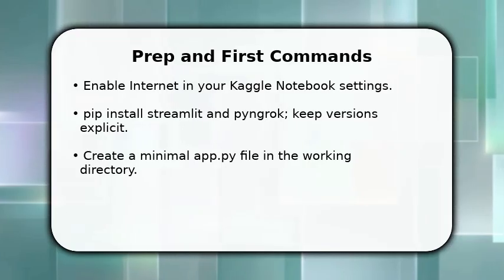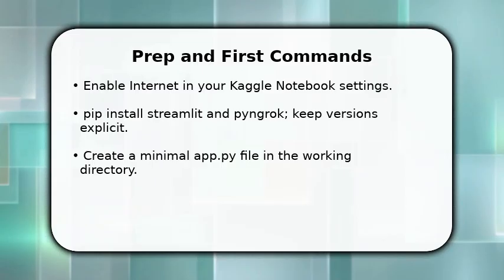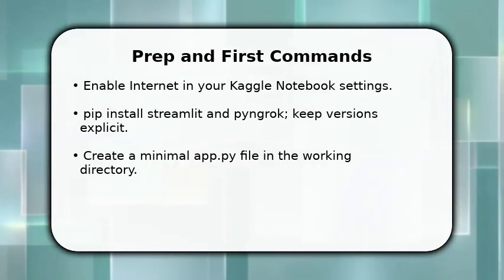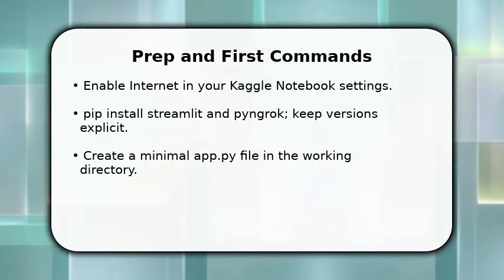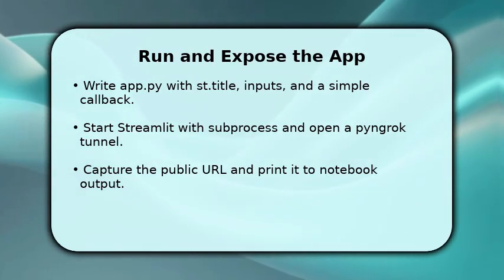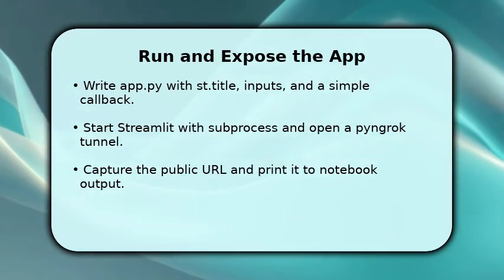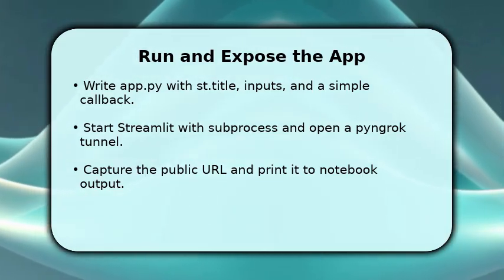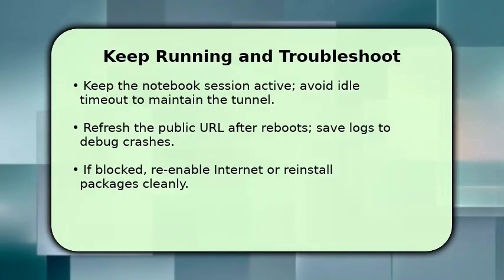How to Use Streamlit in Kaggle (only Way)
Dive into the world of data science and machine learning on Kaggle by mastering Streamlit. This tutorial guides you through setting up a simple yet powerful web application using Streamlit, ideal for competitions or projects within this community.

Streamlit,